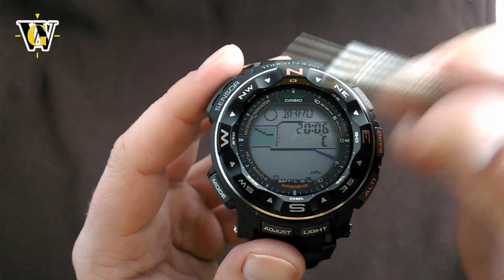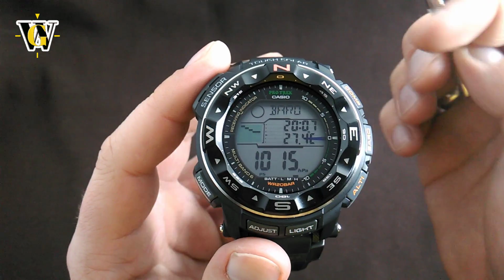Casio PRW 2500 (module 3258) - DETAILED tutorial on how to use the ABC ProTrek functions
A tutorial of the ProTrek functions (Alti-Baro-Comp, etc,) of the PRW-2500
Clicking on the time codes will jump to that part of the video.
Table of content:
01:00 Moon Phase & Tide Graph
06:18 Compass
12:03 Barometer
15:56 Altimeter
22:00 REC screen – data log

If you would like to help the channel going, or feel VERY grateful for the info you got, you can donate by clicking